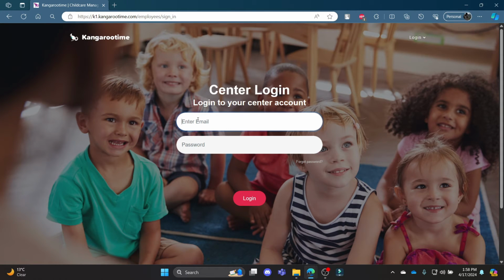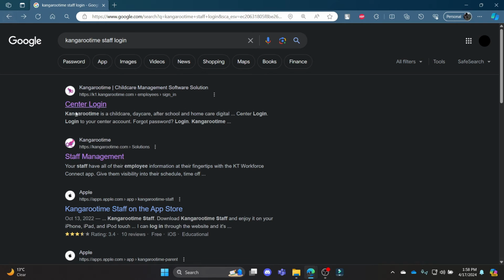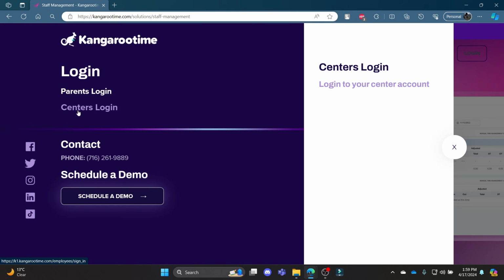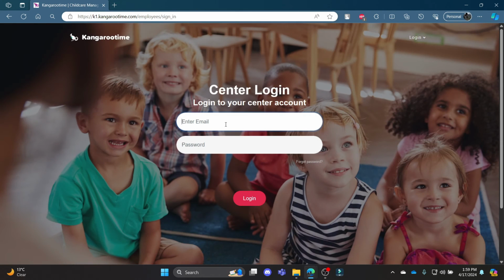How to Login to Kangarootime Staff Account (2024) | Sign In to Kangarootime Staff Account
Learn how to access your work schedule, employee benefits, and other job-related information quickly and securely. For Kangarootime staff members, this tutorial provides detailed instructions on how to log into your staff account.